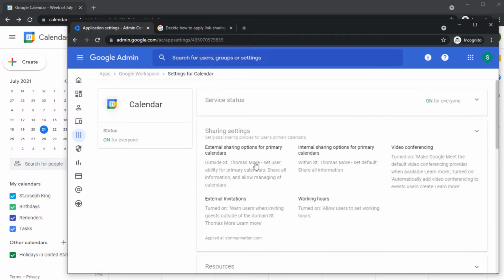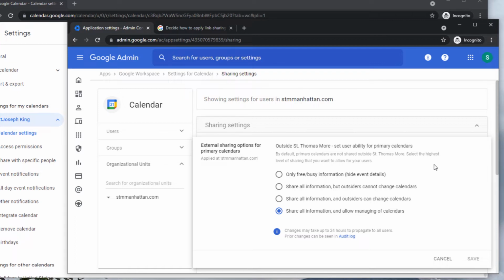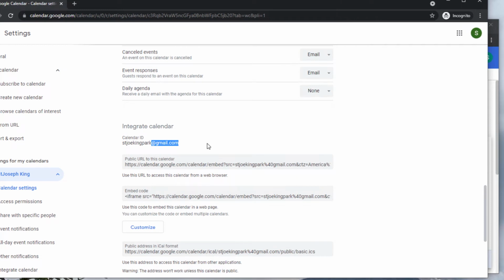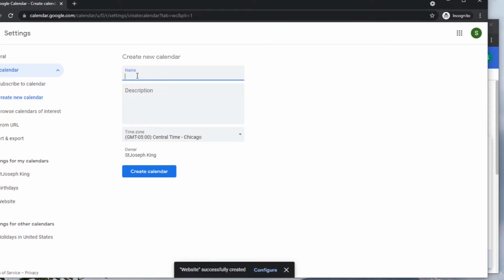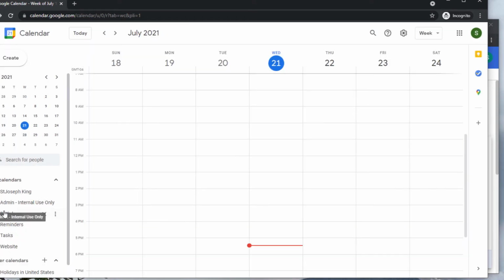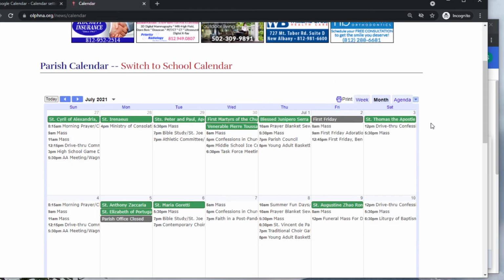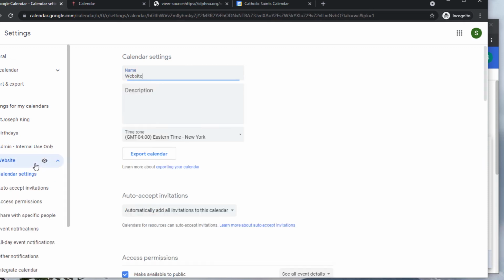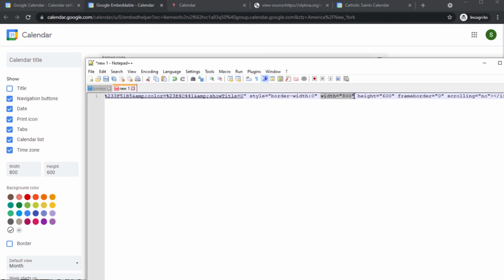Prepare a Google Calendar for posting events on public website